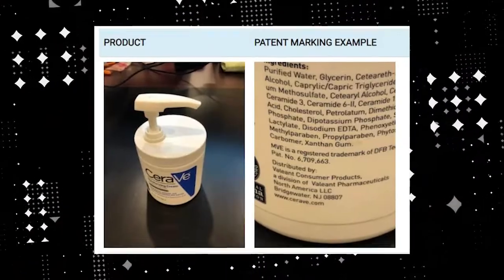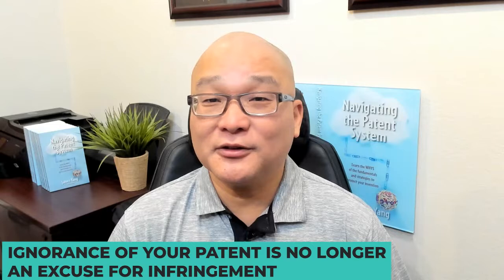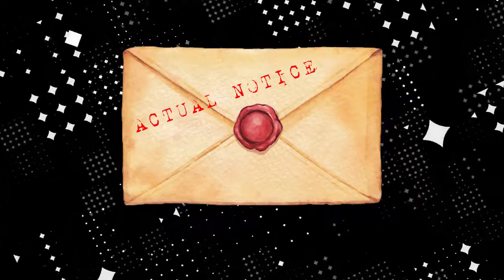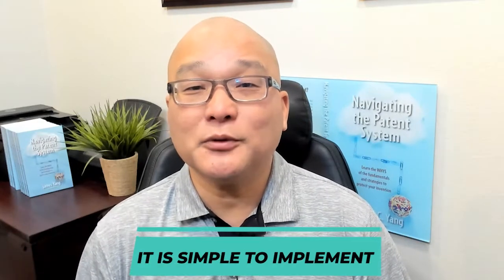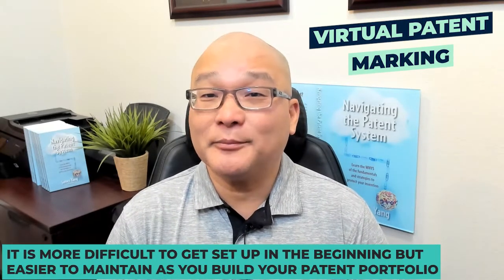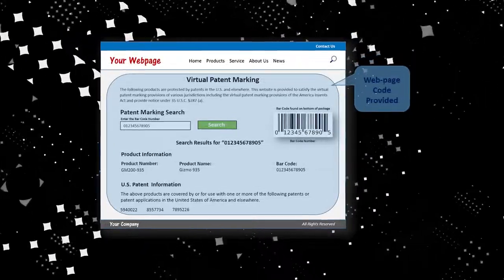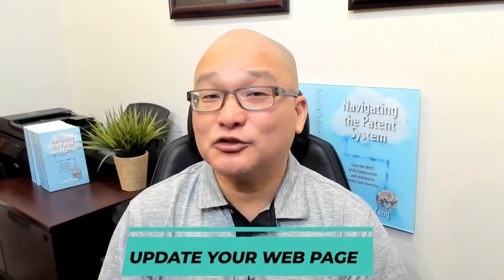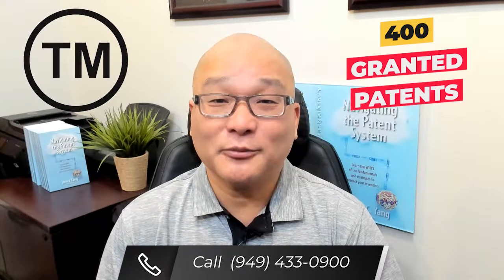How to label your product with your patent?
I explain traditional and virtual patent marking.